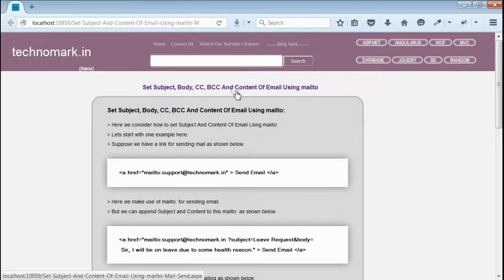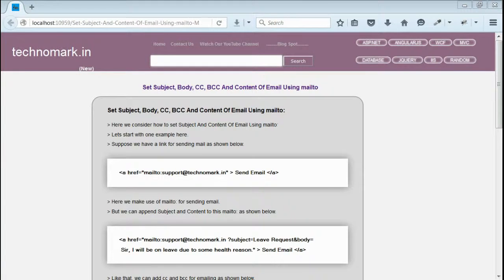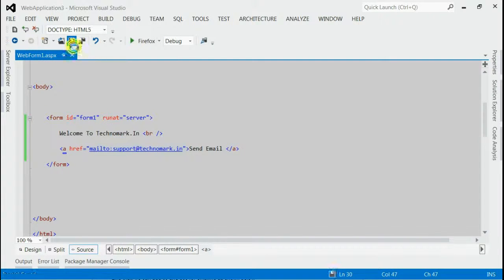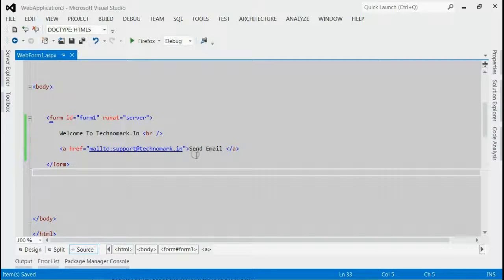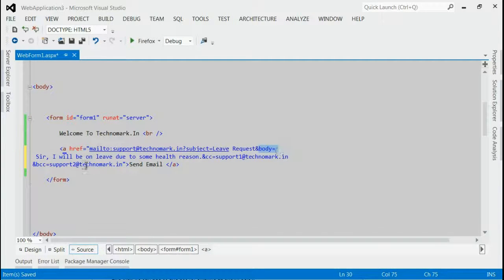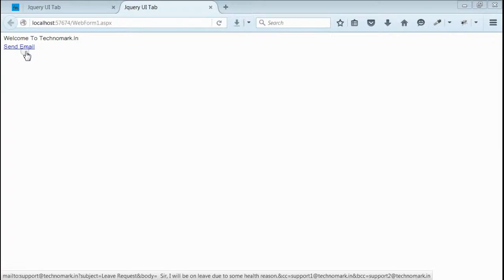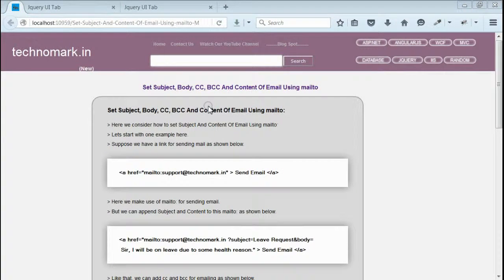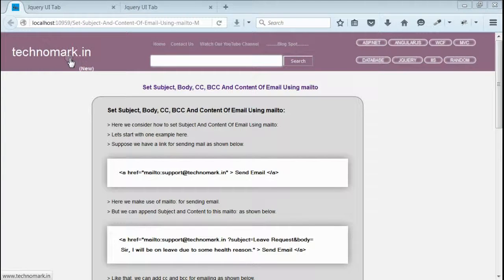Set Subject, Body, CC, BCC And Content Of Email Using mailto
for more information.

Complete steps is described in this video regarding How To Set Subject, Body, CC, BCC And Content Of Email Using mailto